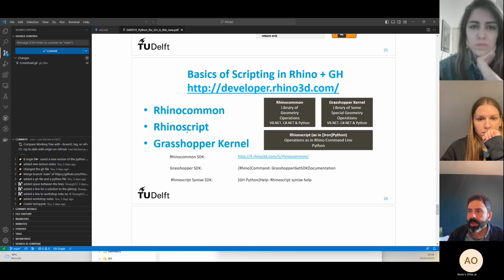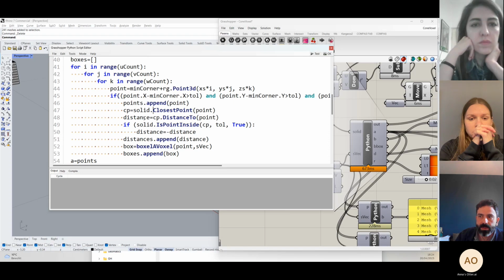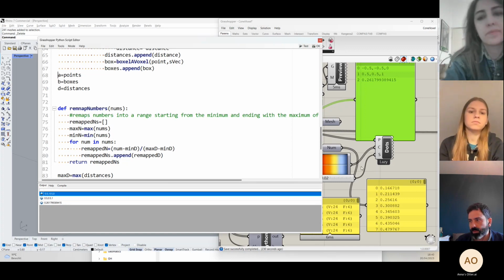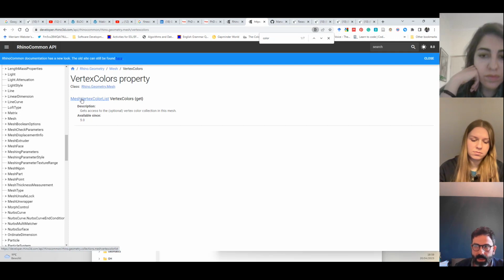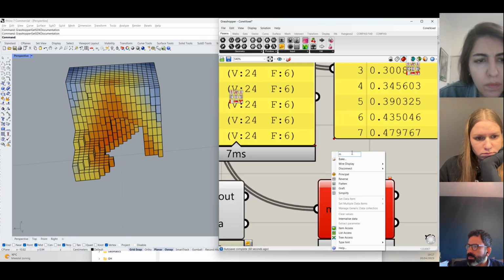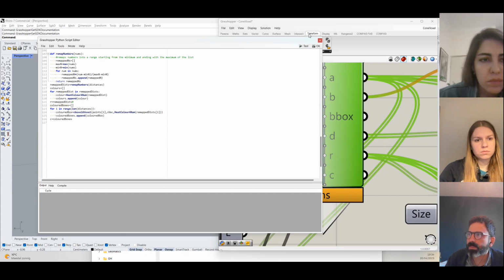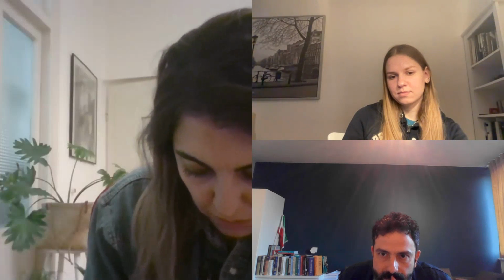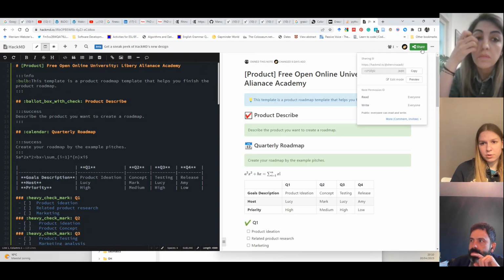pythonics 20230420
an introduction to python for the AEC industry, session 2